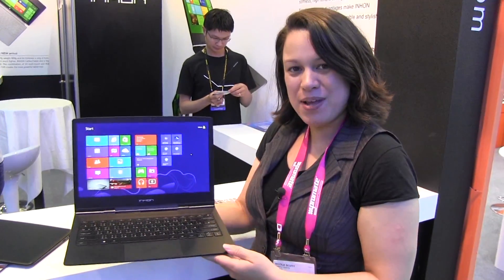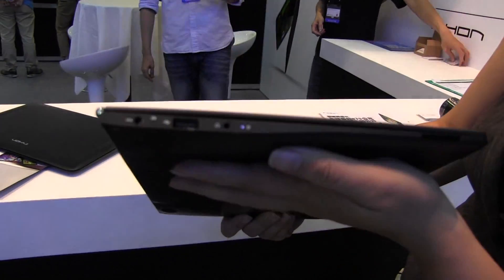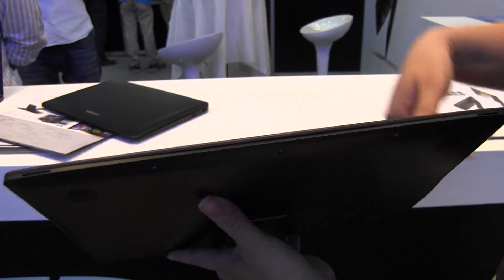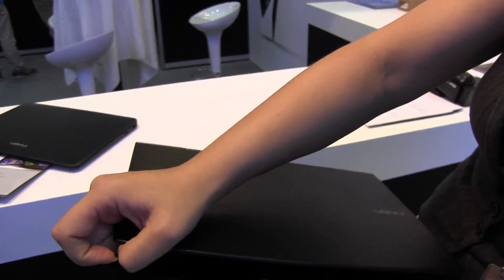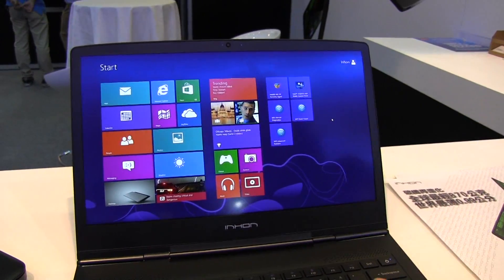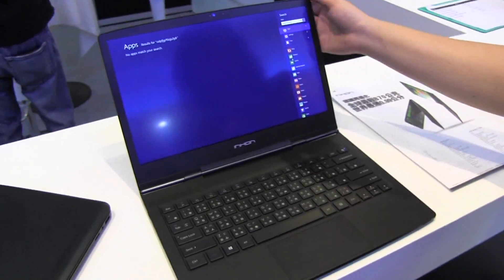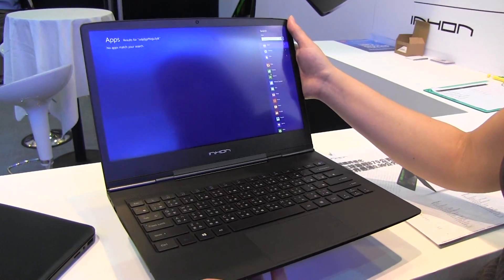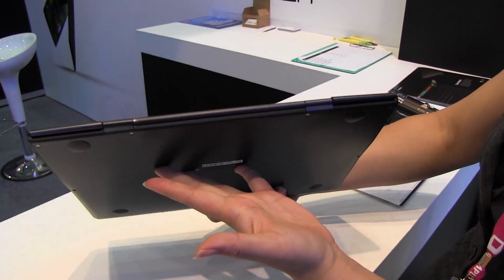Inhon Carbon Blade "Thinnest & Lightest Notebook in the World": Hands on at Computex 2013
Inhon Carbon Blade Taiwanese manufacturer Inhon was showing the 13.3 inch Carbon blade with is a shocking .99cm or 99mm thick! It weights in at a light 870 grams which is like a heavy tablet! It is going on pre order next month for NT $29,999 and NT $39,999 ($1,007 to $1,343 US) depending on the configuration.